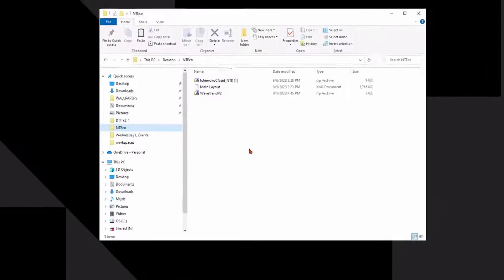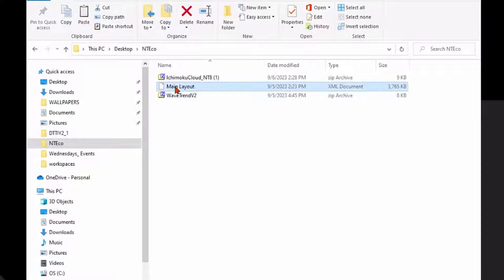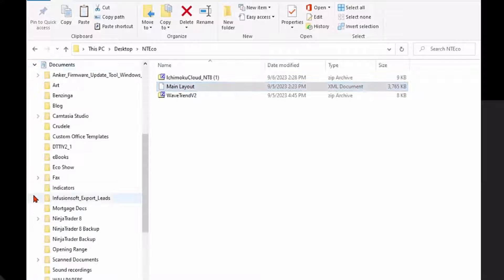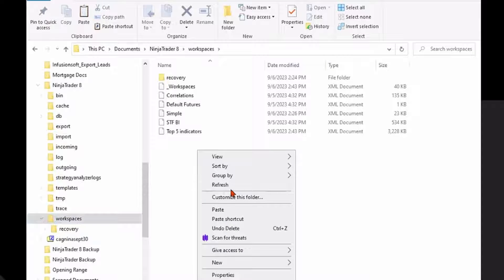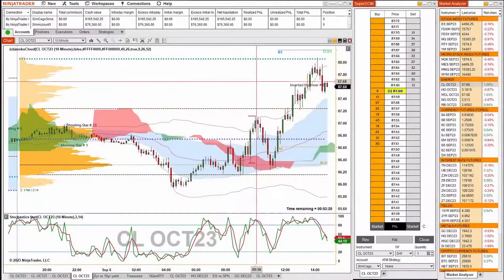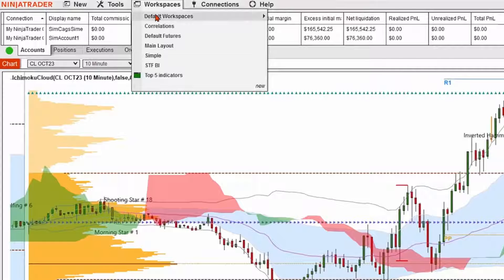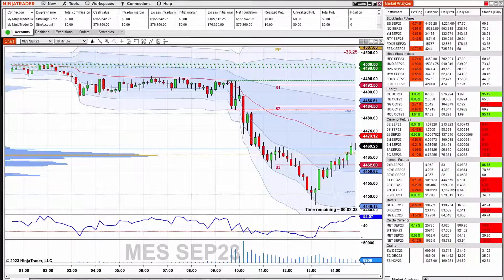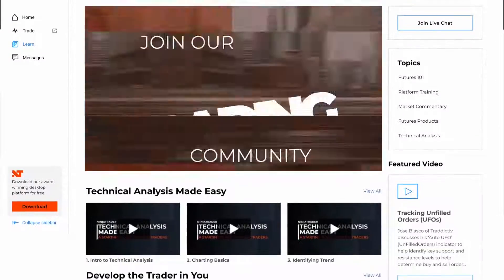How to Import a New Workspace into the NinjaTrader Desktop Platform | NinjaTrader QuickTips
In this video, you will learn how to import a new workspace into the NinjaTrader Desktop platform. We also cover how to locate the new workspace file and move the workspace file into the correct windows directory. Then, learn how to access your new workspace in the NinjaTrader Desktop app.

📝 Learn more about how to import a new workspace in the NinjaTrader Desktop platform in our NinjaTrader Knowledge Base

00:00 How to Import a New Workspace into the NinjaTrader Desktop Platform
00:20 How to import a new workspace
00:36 Locate the workspace file
01:26 Access your workspace